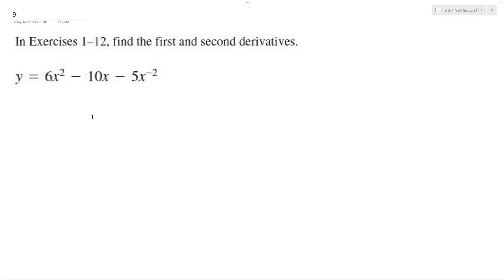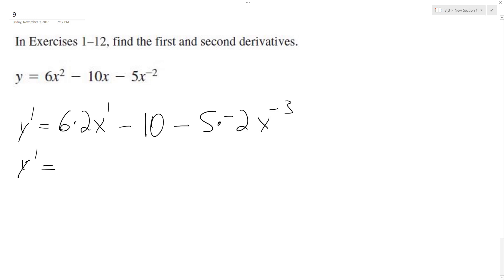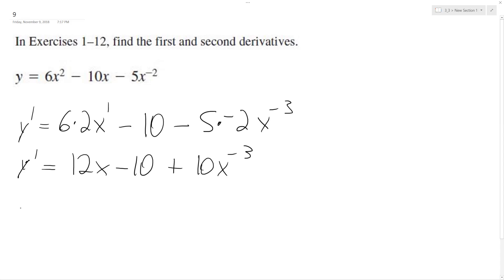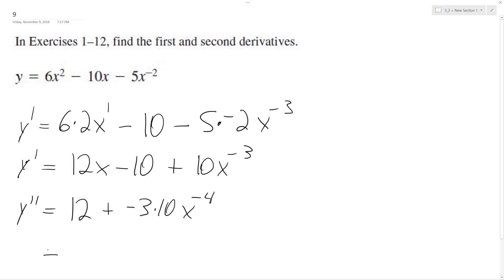y = 6x^2 - 10x - 5x^-2, find the first and second derivative